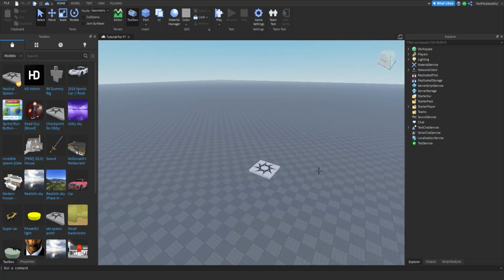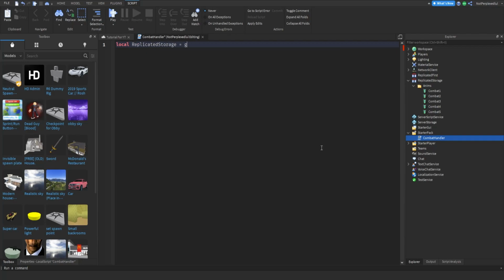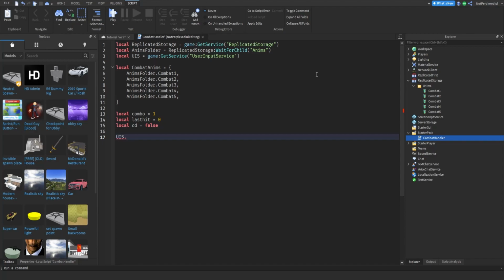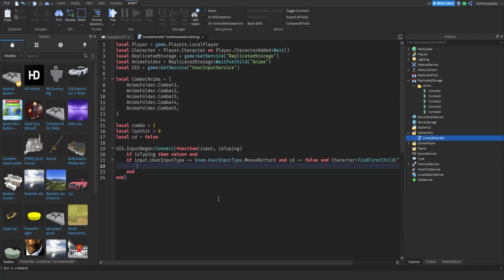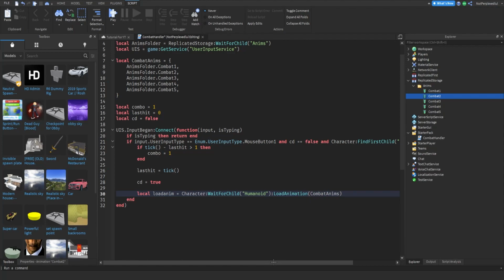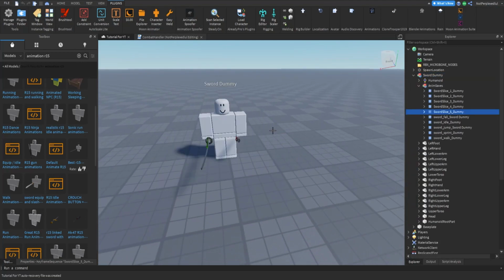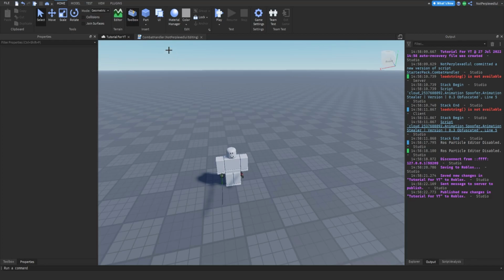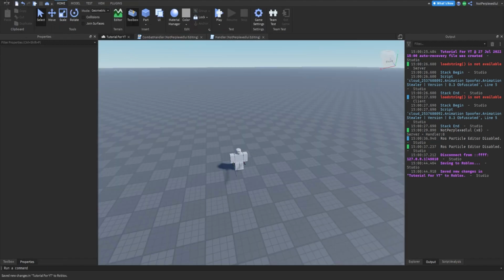[UPDATED] Roblox Studio | How to Create an ADVANCED Combat System with Air Combos! Part 1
hiya In this video, I'll Be Making A Tutorial On How To Make an ADVANCED Combat System! (with air combos) btw this is the updated version!

CREDITS TO MY EDITOR FOR EDITING THIS VIDEO!